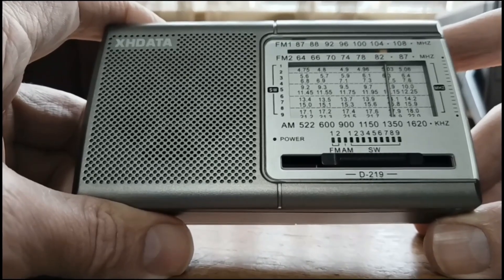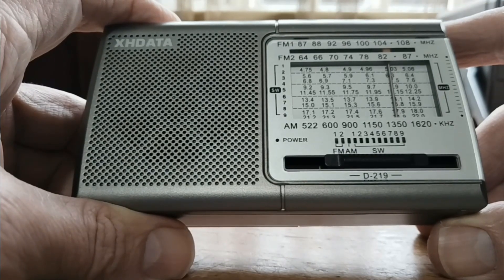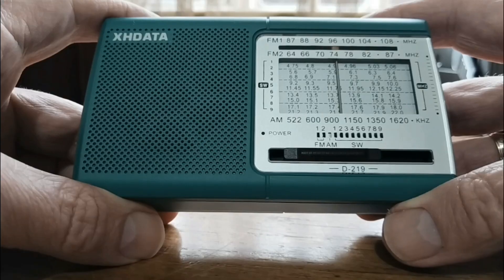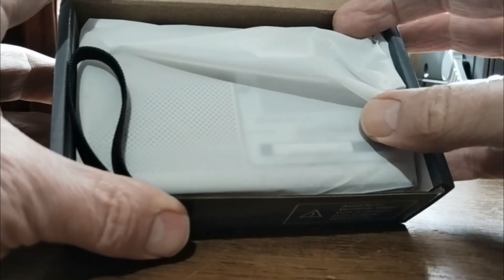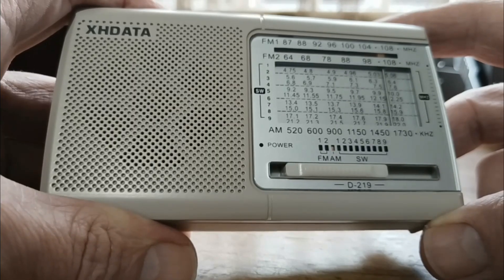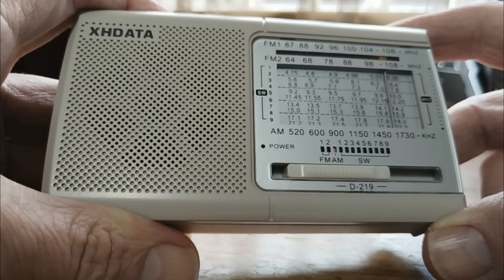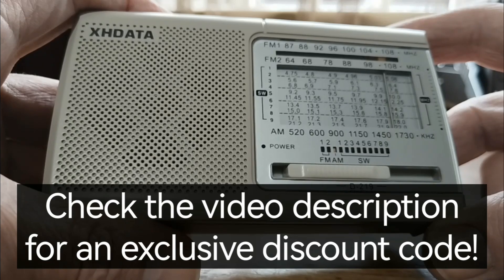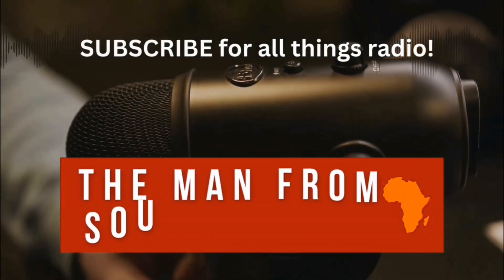📻 Best Budget Radio You Can Buy Just Got Better! New XHDATA D-219 Gets 1 kHz Steps | Discount Code!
The world’s best budget shortwave radio just got even better. The new XHDATA D-219 with 1 kHz tuning steps on medium wave (AM) was released today (22 October)! This video is review of the new 1 kHz version - a solution for MW listeners in North America who need a radio with 10 kHz steps.

Now there is no need to choose between 9 kHz or 10 kHz versions — this little radio can now be used anywhere in the world, from North America to Europe, Asia, and beyond. It’s still the same compact, full-band radio covering FM, MW, and shortwave (4.75–22 MHz), but now with even finer tuning precision for MW and full global compatibility.

At around US $11, it remains an absolute bargain — portable, good sound, and very sensitive, with a smooth analog tuning dial, but with a DSP chip inside.

The 1 kHz version is now available in green, white, silver and grey colours.

This radio remains one of the best bargains around. It is very good for SW DXing, works well for MW and FM, uses AA batteries (perfect if you want this as an emergency radio), is portable and easy to use.

📡 Frequency Coverage
FM1: 87–108 MHz
FM2: 64–108 MHz
MW (AM): 520–1730 kHz (1 kHz steps)
SW1–9: 4.75–22.00 MHz

🎯 Whether you’re a traveler, DXer, or just someone who loves discovering radio stations the old-fashioned way, the new XHDATA D-219 is your perfect companion — now truly a world radio in every sense.

USE THIS CODE FOR A 20% DISCOUNT: D2191KNEW on the official XHDATA

00:00 XHDATA D-219 evolution
01:50 New XHDATA D-219 with 1 kHz steps
04:01 MW coverage from 520 kHz to 1730 kHz
04:49 MW comparison: 1 kHz steps vs 9 kHz steps
04:59 Radio Islam 1548 kHz
06:33 Radio Pulpit 657 kHz
07:09 Radio Lesotho (350 km) 639 kHz
09:00 SW comparison: BBC 12095 kHz
10:29 My verdict